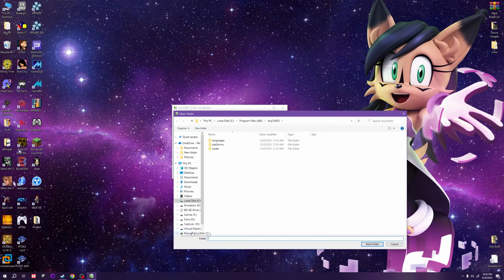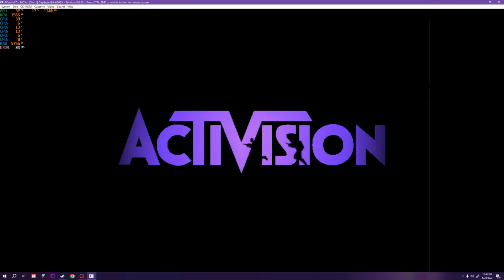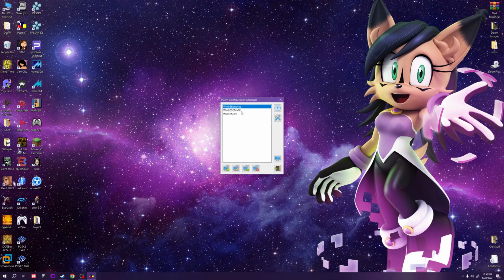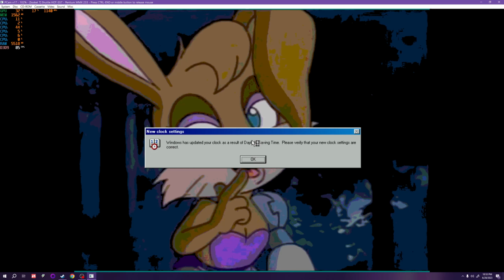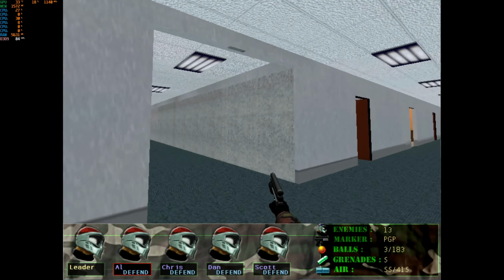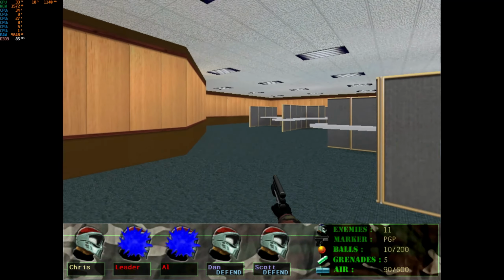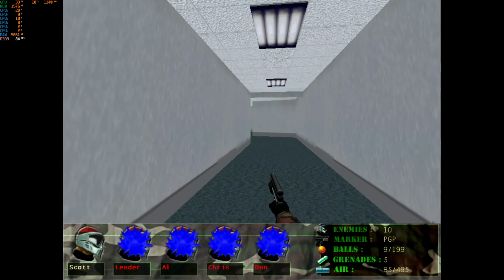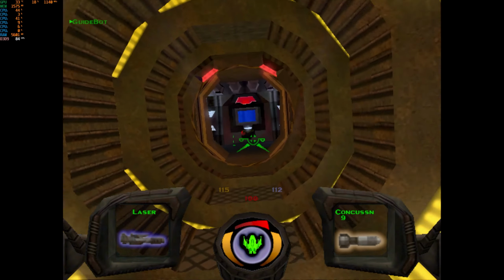PCEM Follow-up Video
A follow up video to answer some common questions I got and show off some more Glide games on the emulated Voodoo 3.